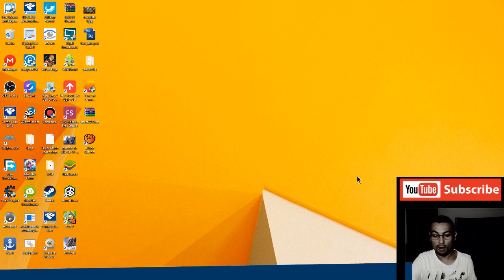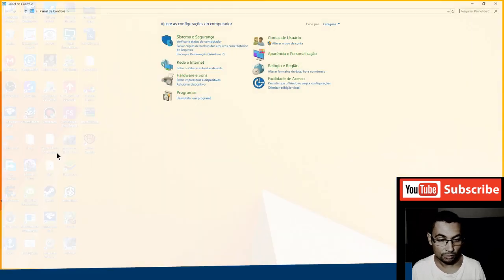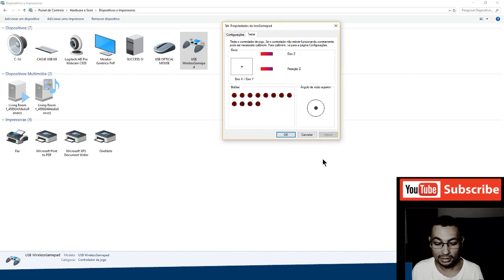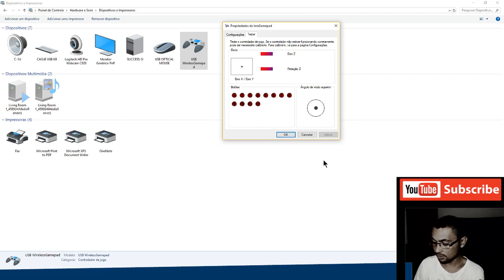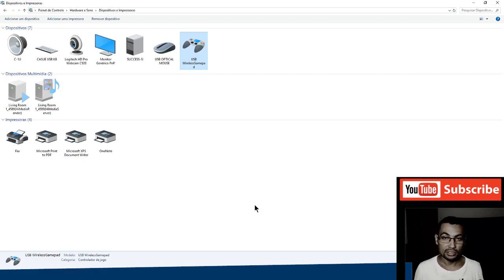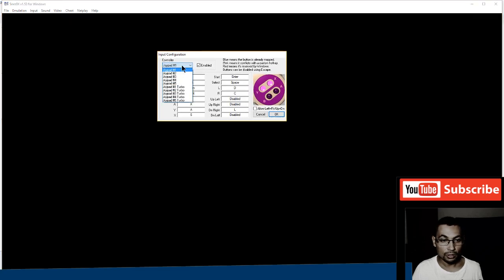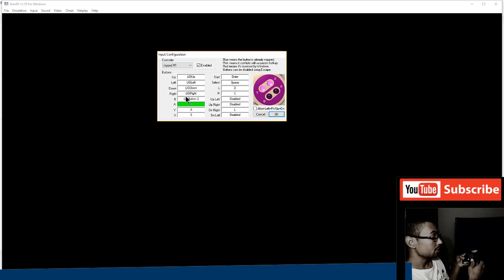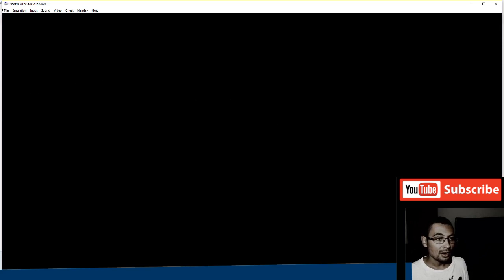How to set a controller on SNES9X on Pc Windows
In this video I show you how to set a wireless controller on SNES9X using a PC (Windows 10).

00:00 Intro
00:17 Pluggin on PC
00:40 Testing Controller
2:40 Opening the Emulator
3:53 testing with SMW